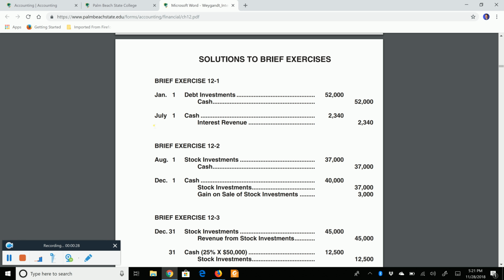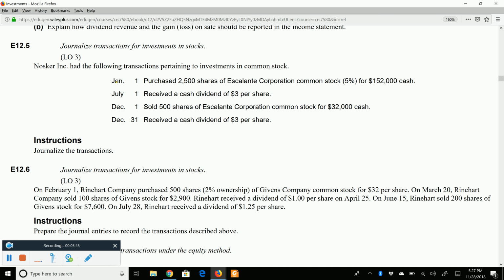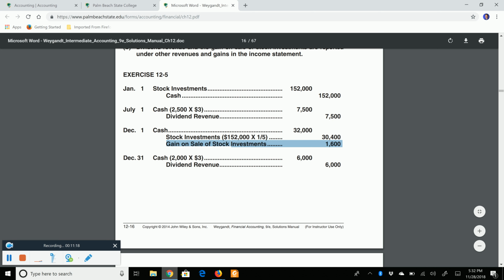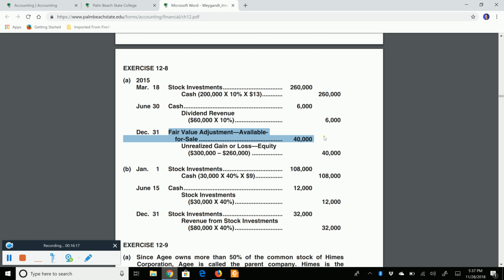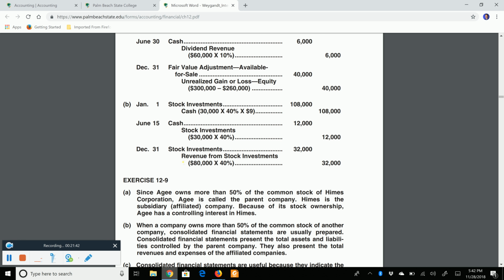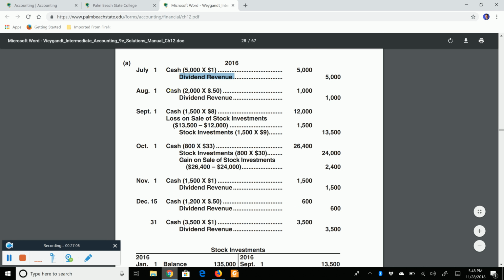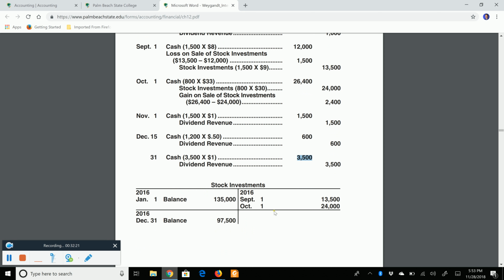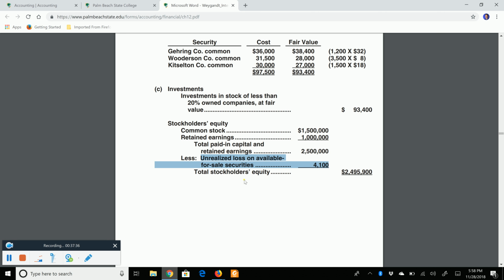ACG2022 Chapter 12 homework explanations